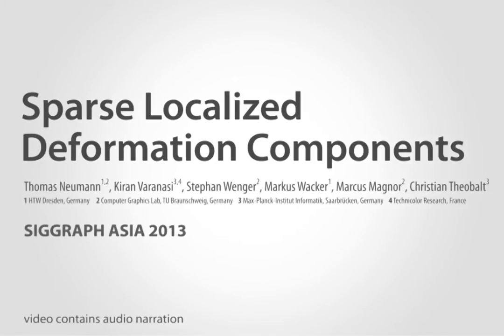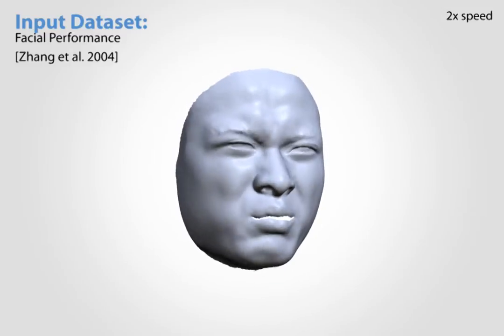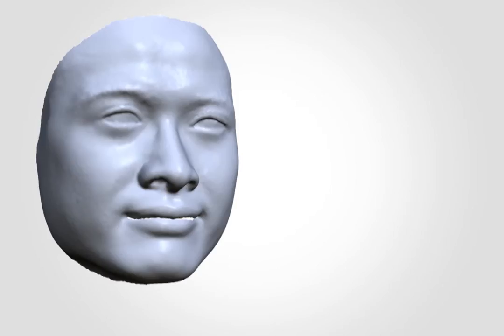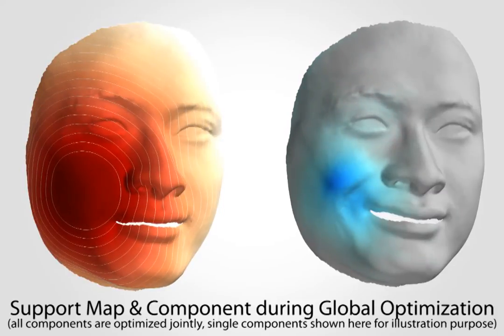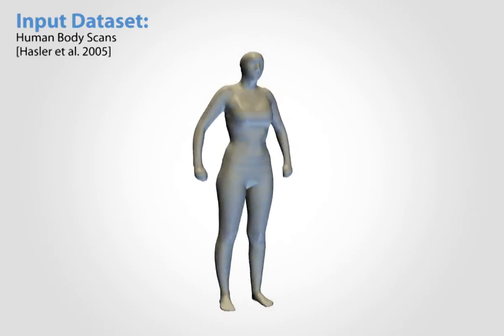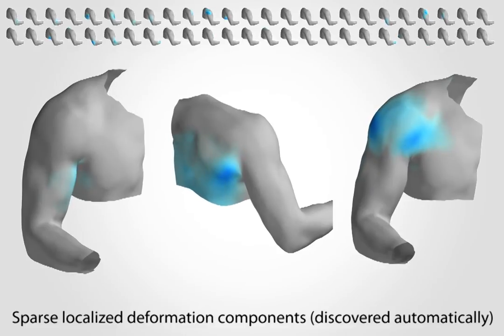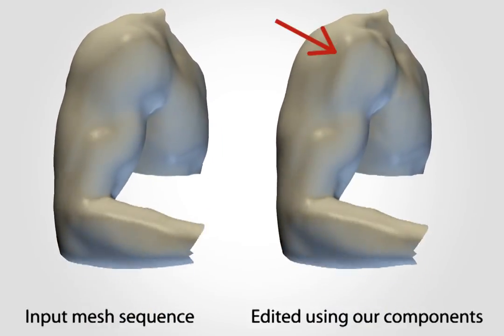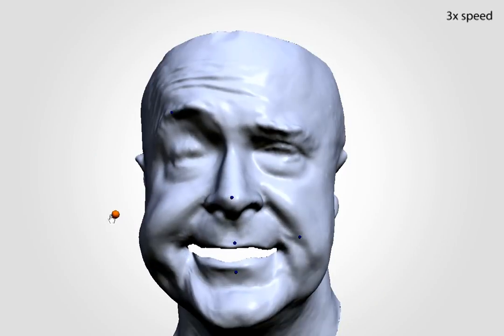Sparse Localized Deformation Components (SIGGRAPH Asia 2013)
Thomas Neumann, Kiran Varanasi, Stephan Wenger, Markus Wacker, Marcus Magnor, and Christian Theobalt: "Sparse Localized Deformation Components", conditionally accepted to SIGGRAPH Asia 2013.

Abstract:
We propose a method that extracts sparse and spatially localized deformation modes from an animated mesh sequence. To this end, we propose a new way to extend the theory of sparse matrix decompositions to 3D mesh sequence processing, and further contribute with an automatic way to ensure spatial locality of the decomposition in a new optimization framework. The extracted dimensions often have an intuitive and clear interpretable meaning. Our method optionally accepts user-constraints to guide the process of discovering the underlying latent deformation space. The capabilities of our efficient, versatile, and easy-to-implement method are extensively demonstrated on a variety of data sets and application contexts. We demonstrate its power for user friendly intuitive editing of captured mesh animations, such as faces, full body motion, cloth animations, and muscle deformations. We further show its benefit for statistical geometry processing and biomechanically meaningful animation editing. It is further shown qualitatively and quantitatively that our method outperforms other unsupervised decomposition methods and other animation parameterization approaches in the above use cases.